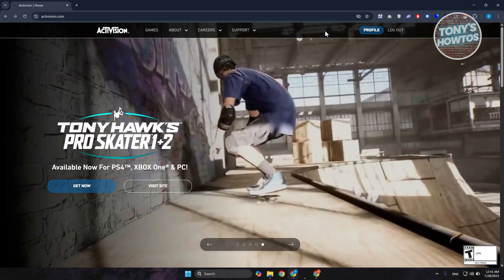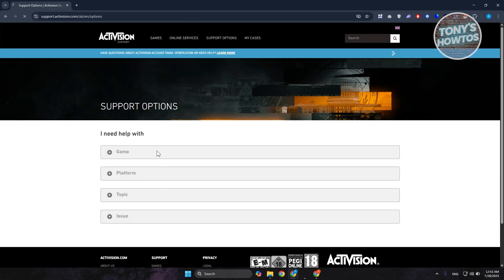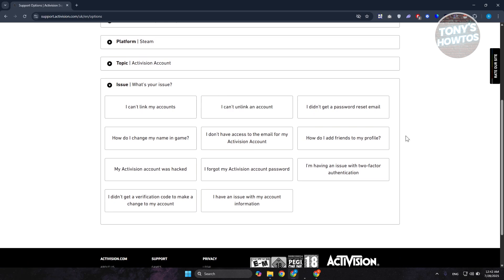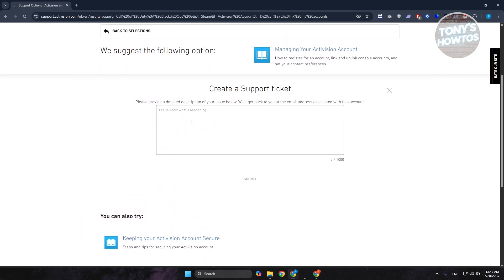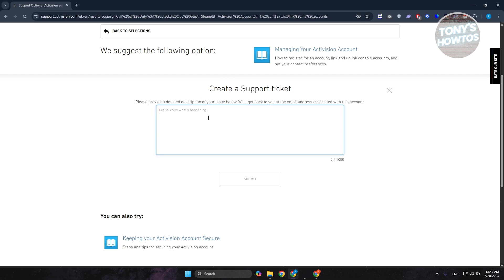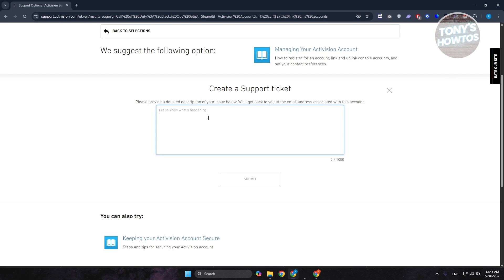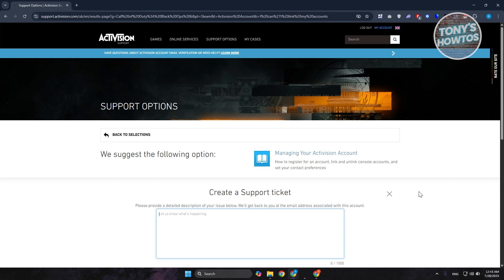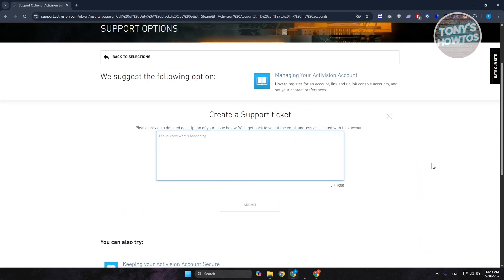How to Change Activision Email Without Verification (Step by Step, 2026)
In this video, I show you How to Change Activision Email Without Verification (Step by Step) in 2026. The quick and easy tutorial how to contact activision live support directly to change email. Do you want to know step by step how to check your activision email with support number in 2026? Yes? Great!